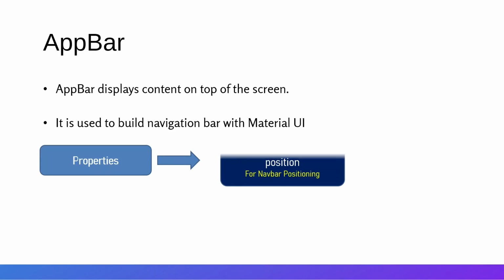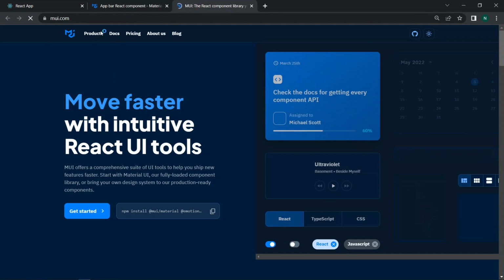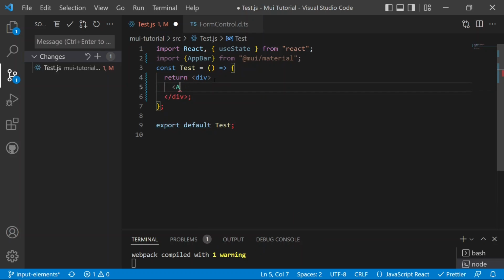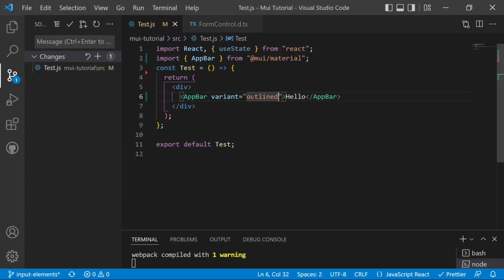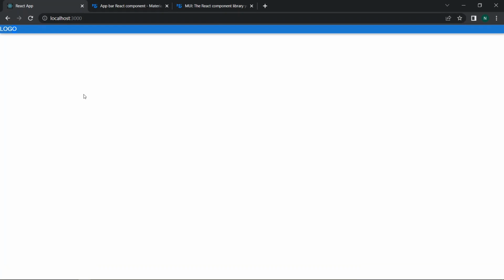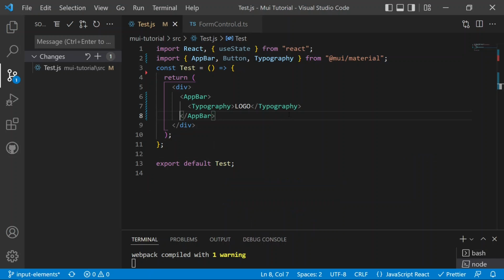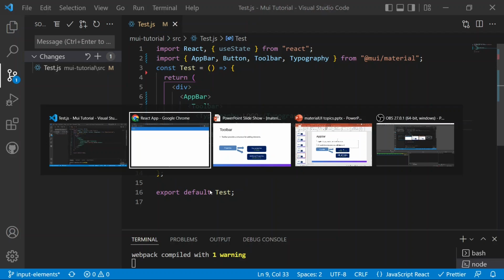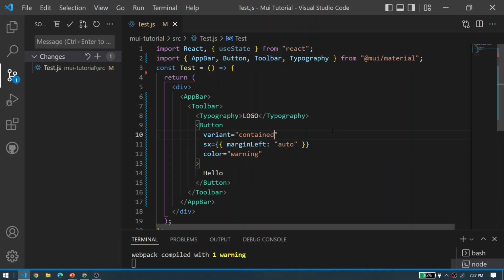Material UI Header With AppBar & Toolbar | Material UI 5 Tutorial | Material UI AppBar Toolbar #10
Hey Everyone,
In this video you will be able to learn About AppBar and Toolbar and How to create navigation bar with Material UI

About Indian Coders:
Hi! I’m Nikhil Thadani. Here you will find Software Development and Web Development based videos. I love sharing Web Projects like MERN Stack, React and JavaScript with you guys as I experience them myself.